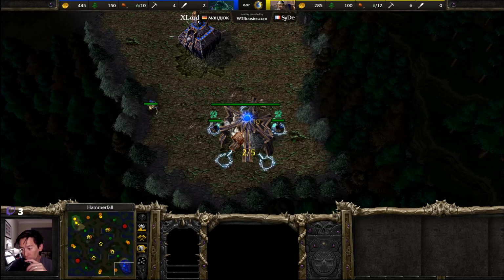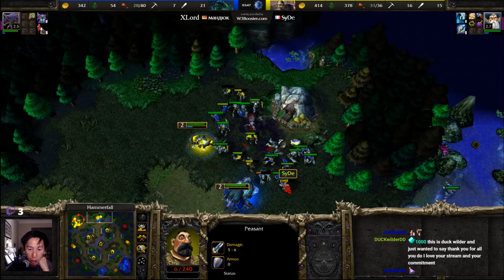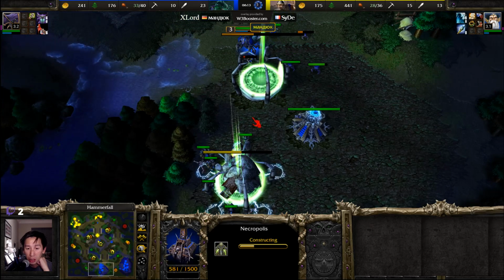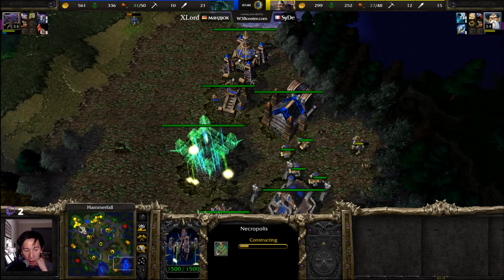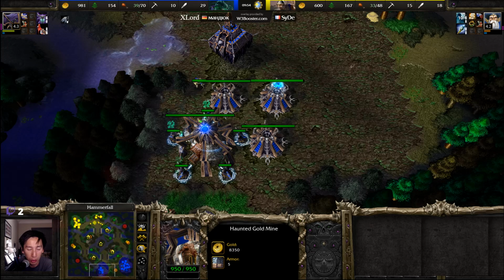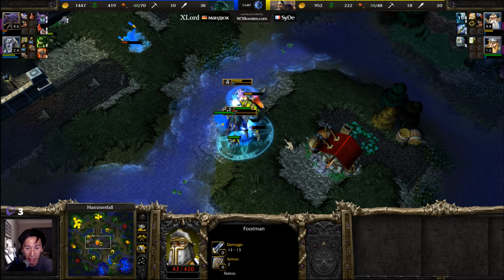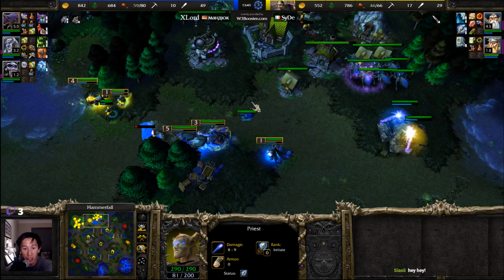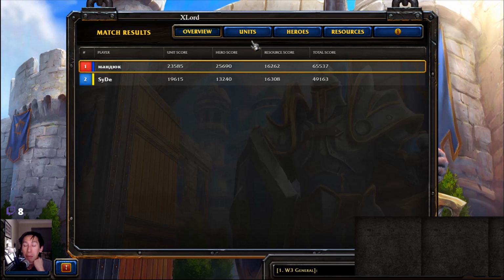XlorD (UD) vs SyDe (HU) - WarCraft 3 - Being Esports EU Qualifer - WC3800